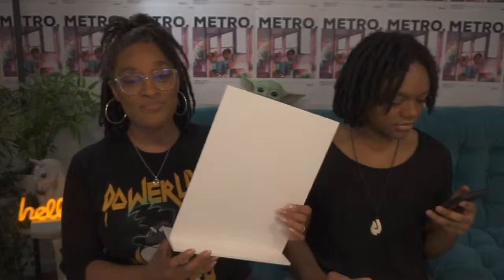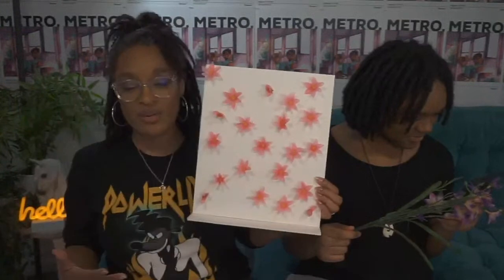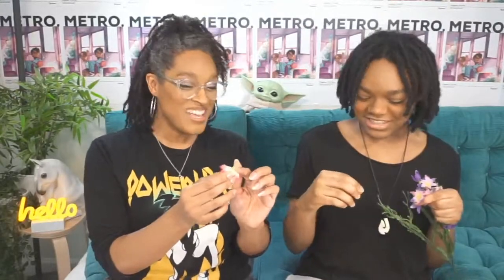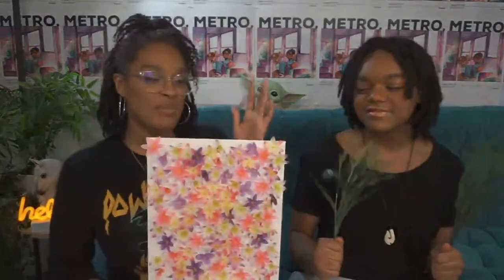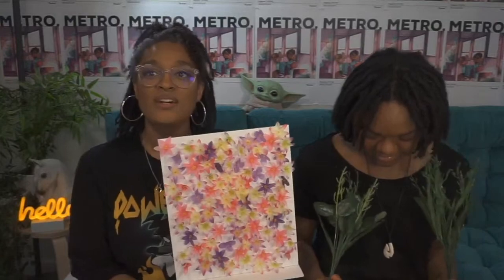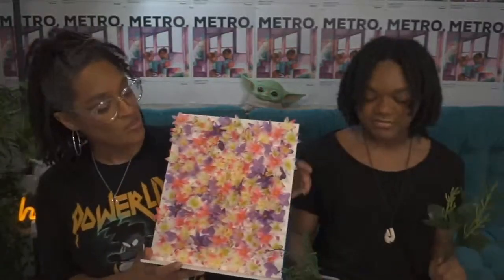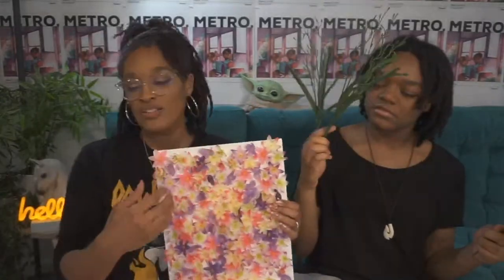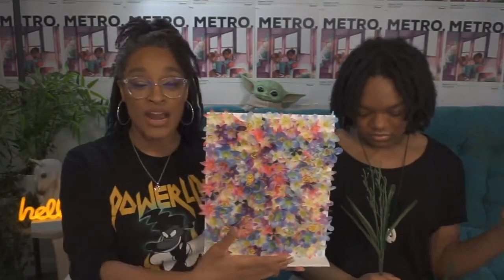YouTube LIVE with Toya & Bella | DIY Flower Wall | Q&A